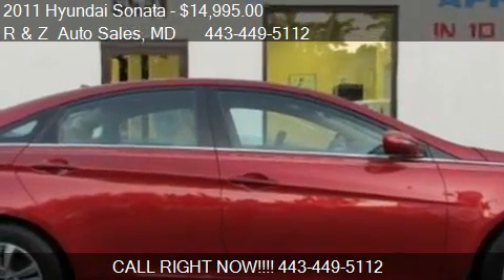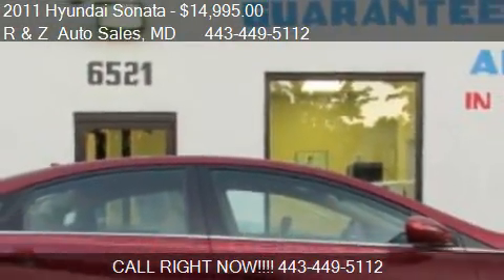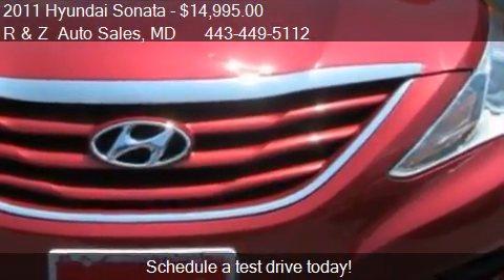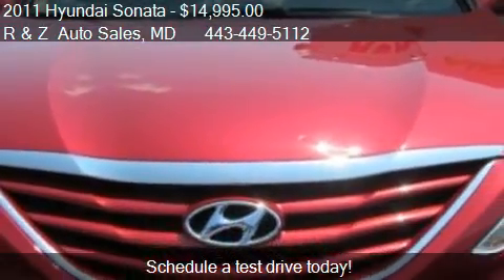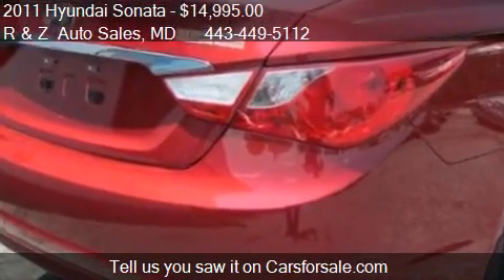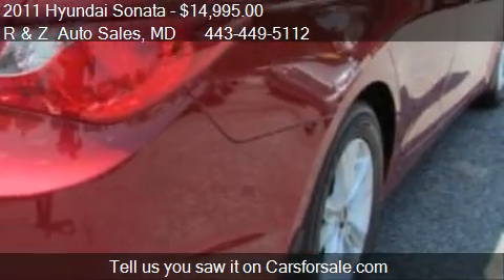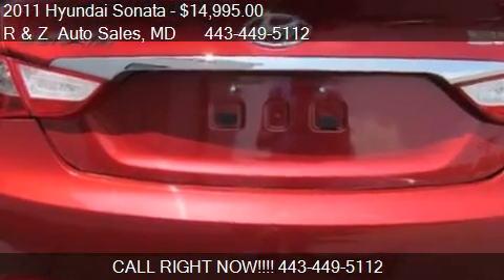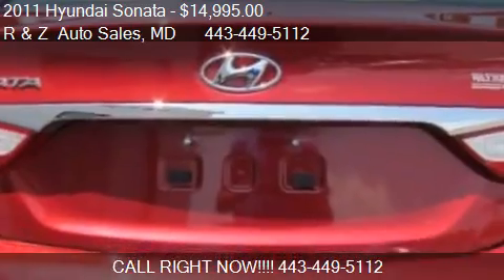2011 Hyundai Sonata GLS W/NAVIGATION - for sale in BALTIMORE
R and Z  Auto Sales
6521 BELAIR RD

Come test drive this 2011 Hyundai Sonata GLS W/NAVIGATION for sale in BALTIMORE, MD.

2011 SONATA GLS WITH NAVIGATION A VERY HARD CAR TO FIND AND WE GOT IT SHOWROOM NEW NON-SMOKER WITH JUST 34,000 MILES NAVIGATION POWER SEAT ALLOY WHEELS AND SUCH MUCH MORE MORE TO MENTION BALANCE OF FACTORY WARRANTY  GUARANTEED APPROVAL LENDERS CALL FOR DETAILS GOT A JOB GOT A LOAN..  Must SEE - this one wont last long at this price.   Runs Great - Drives Excellent.   Well Maintained.   Fuel Efficient.   This vehicle is so fresh and so clean!    Advertised price excludes taxes, tags and dealer processing fees. Internet sales price shown are discounted assuming customer has cash or qualifying credit score.  Thanks for looking and we hope to hear from you.